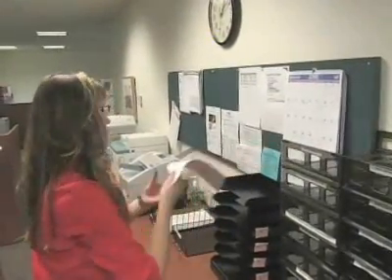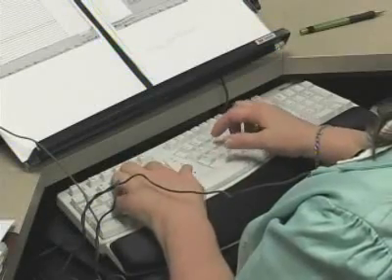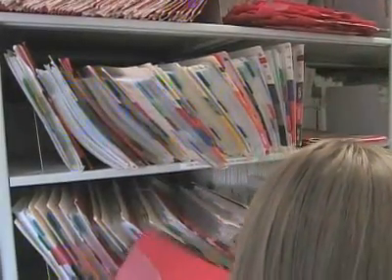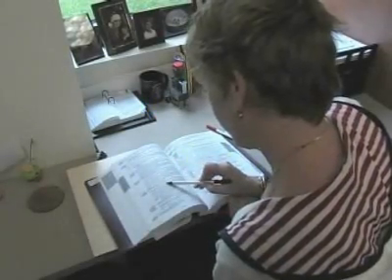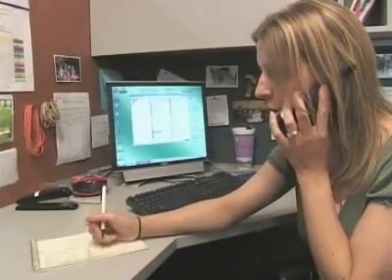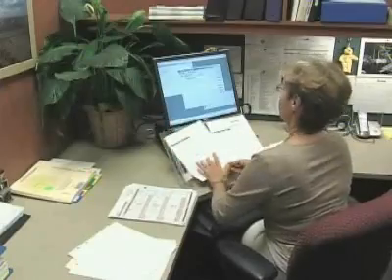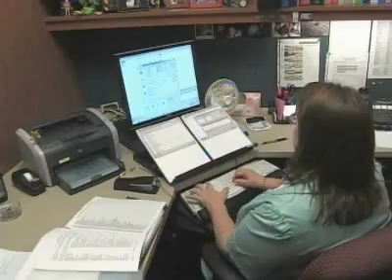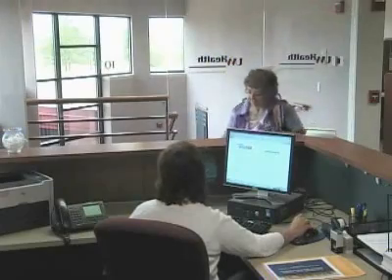Careers in Health Information Management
Health Information Management employees are essential to maintaining accurate medical records for hospital and clinic patients, and must ensure records are kept according to medical, legal and ethical standards.